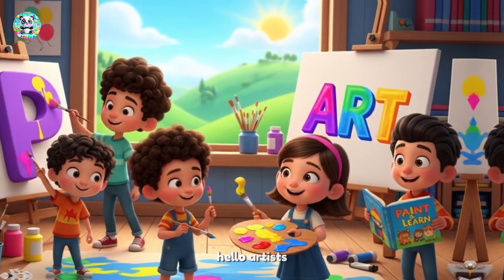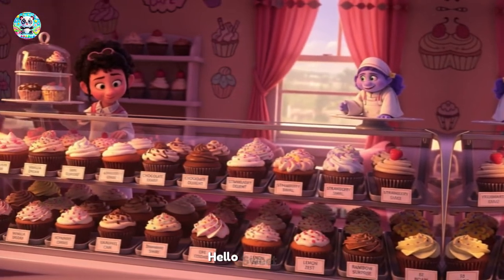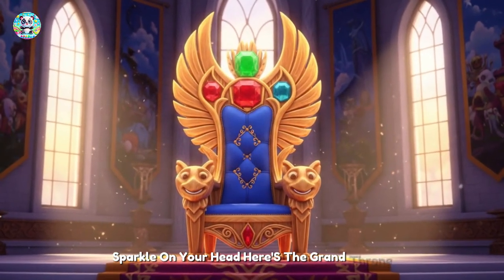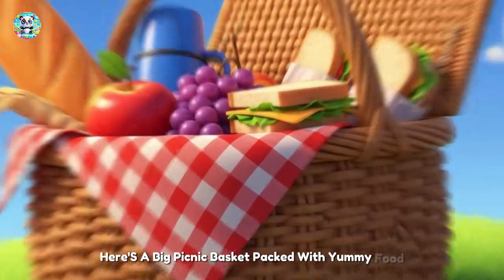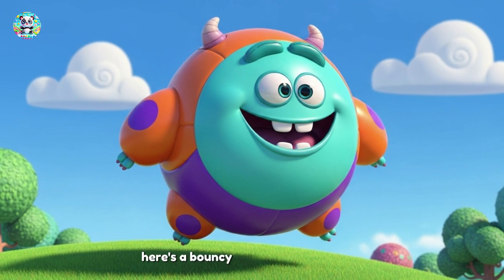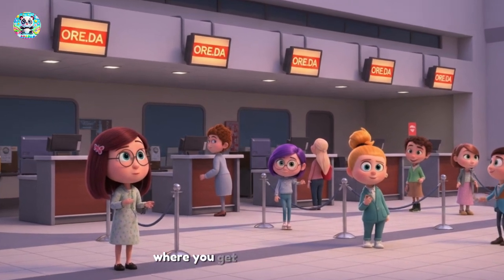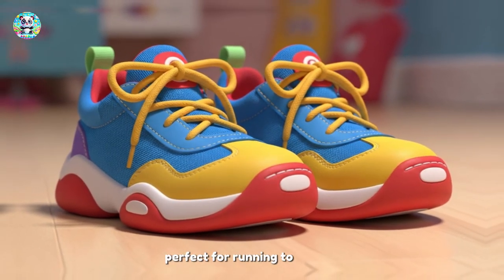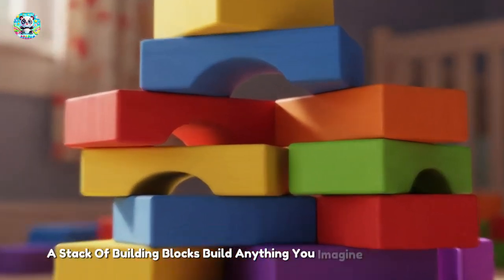Learn Object Names at the Magic Paint Studio 🎨🖌 | Learn Object Names for Kids | Fun Educational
Learn Object Names at the Magic Paint Studio 🎨🖌 | Learn Object Names for Kids | Fun Educational Video

Step into the Magic Paint Studio and learn the names of fun objects in a colorful and interactive way! Kids will discover paintbrushes, palettes, easels, paints, and more while enjoying playful animations and creative art-themed adventures. Perfect for toddlers, preschool, and kindergarten children to learn object names while having fun.

learn object names for kids, magic paint studio objects, learn paintbrushes palettes easels paints, preschool object names video, educational video for kids, interactive learning for toddlers, learn objects while playing, object recognition for preschool, fun learning object names, painting adventure for kids, colorful educational video, objects educational animation, learning objects in paint studio, kids educational video objects